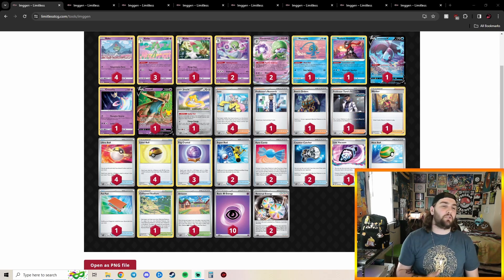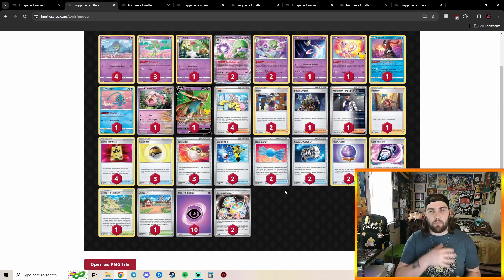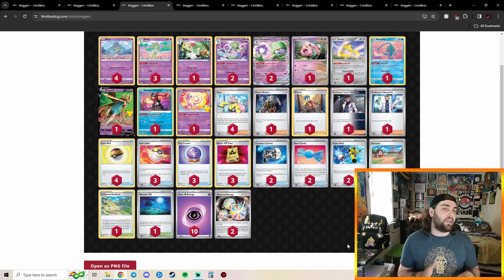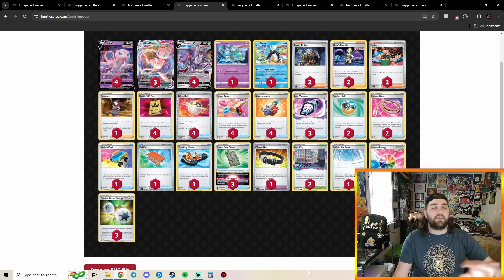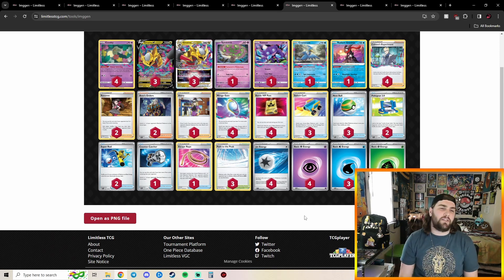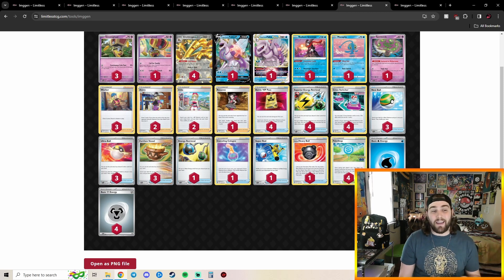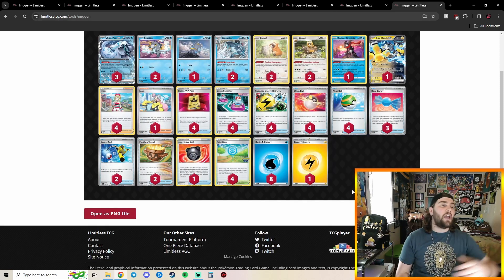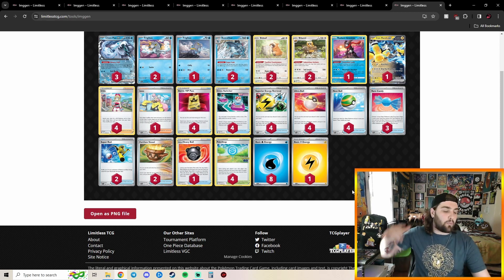These Decks Overpowered Dortmund Regionals!!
Today I break down the Top 8 Decklists from Dortmund Regionals!!!

Timestamps:

0:00 Intro
0:31 8th
2:09 7th
3:34 6th
4:35 5th
6:07 4th
7:37 3rd
9:29 2nd
12:11 1st
14:20 Outro

-Lloyd Ruhl aka MegaBlitzz